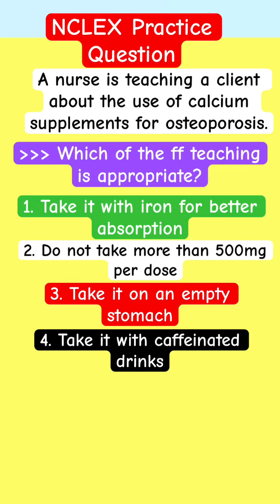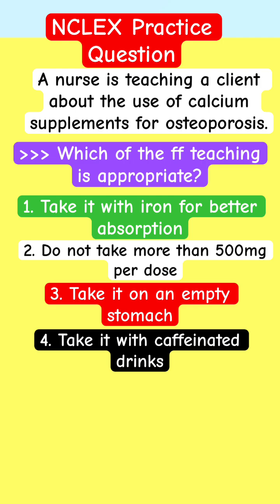Pharmacology Review for Nursing Students, NCLEX, ATI & HESI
NCLEX Practice Question: Pharmacology Review for Nursing Students, NCLEX, ATI & HESI. nclex nursing exam prep.